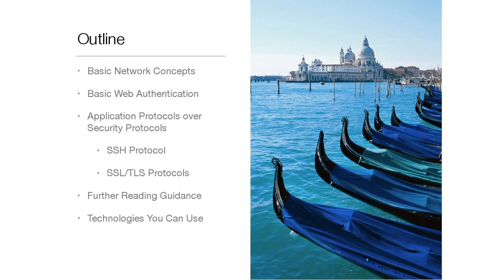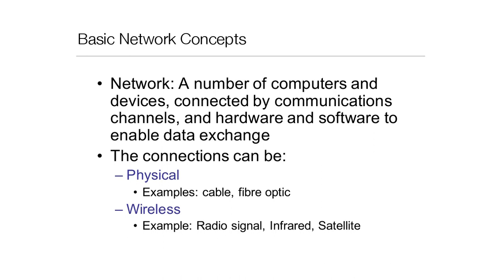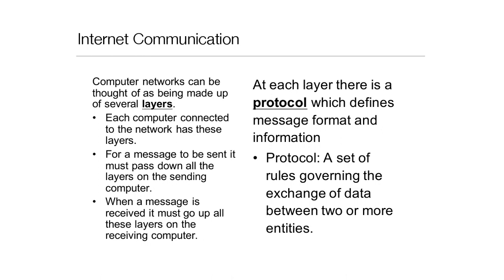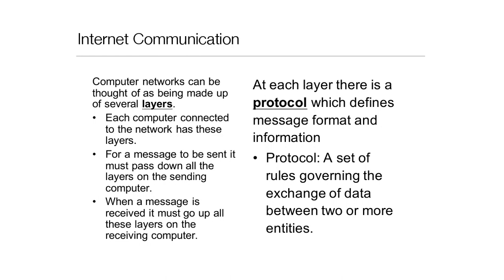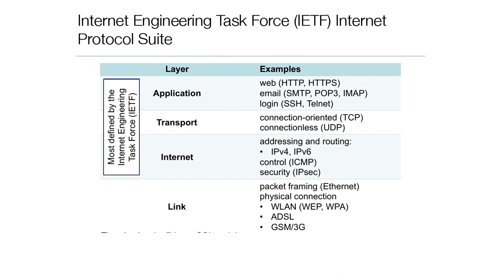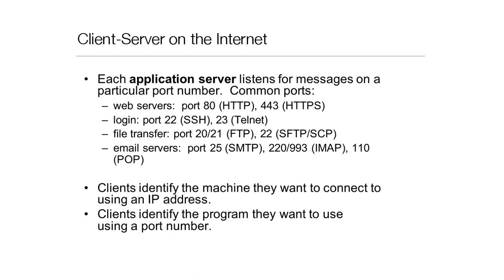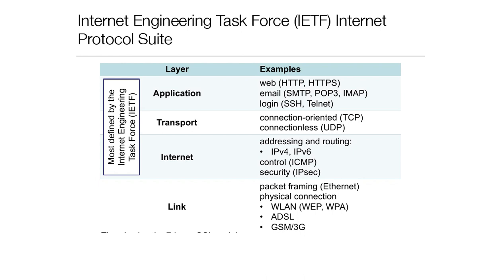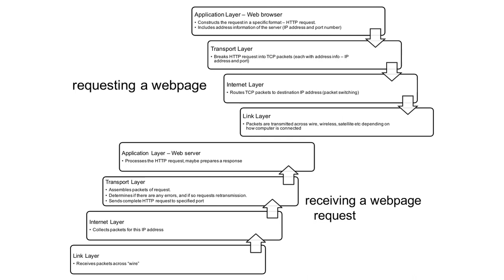Web Application Security (Security Lecture 1)